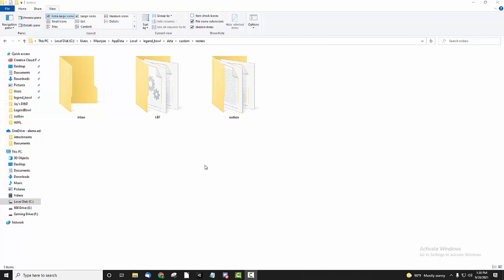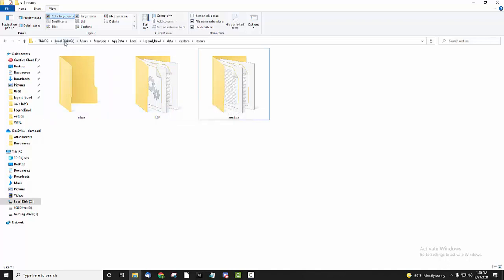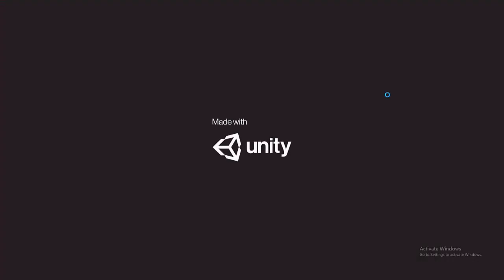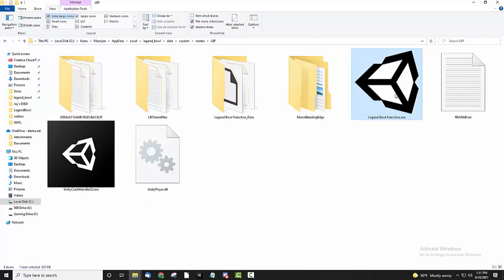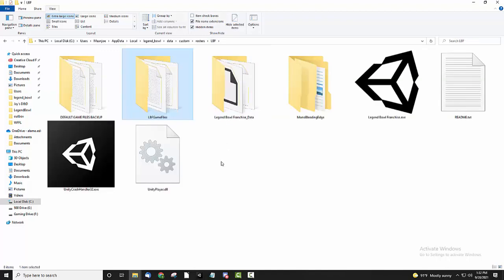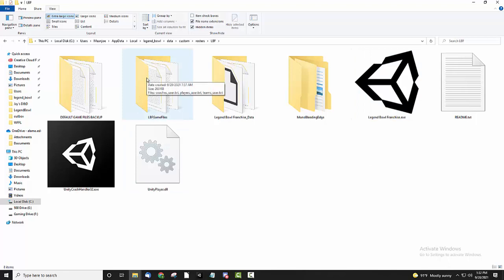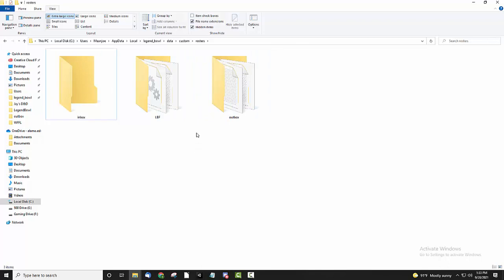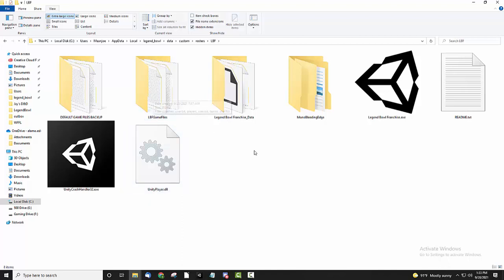Legend Bowl Franchise Mod Updated Instructions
Updated Instructions on how to install the mod.

Special thanks to all the helpful folks on discord and the organizers of the Legend Bowl Championship League!  Especially @vvp117, @graylikethecolor, @Hubert_Cumberdale!  Their work and calculations helped make this mod happen.